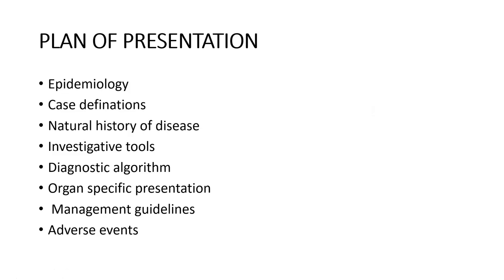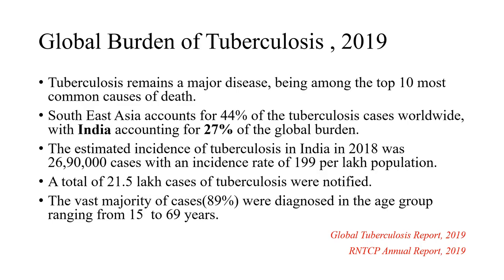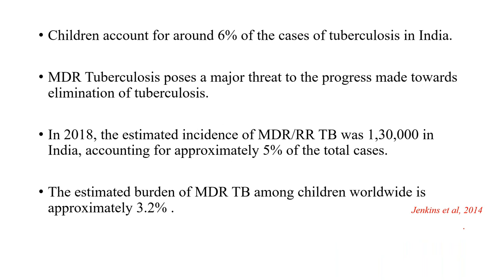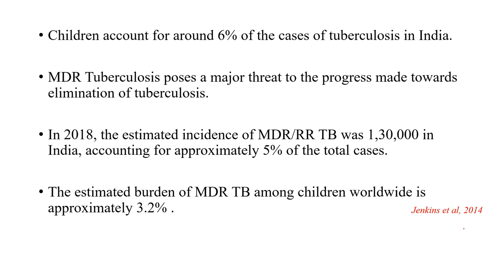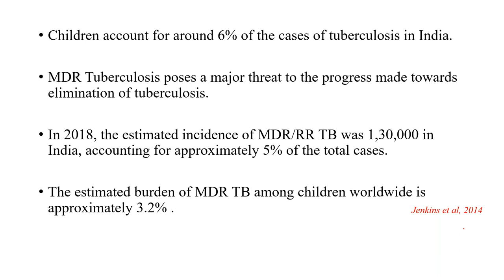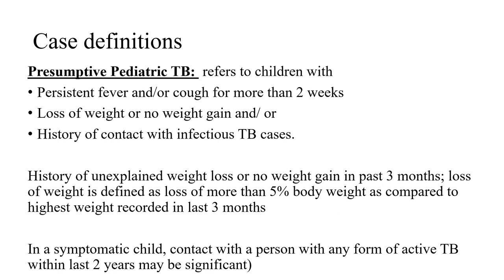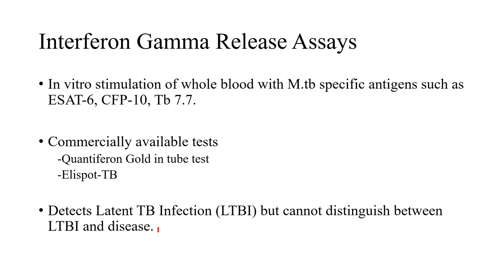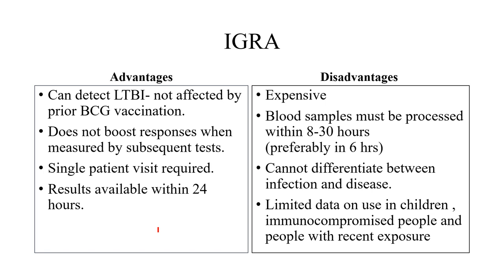Pediatric Tuberculosis / NTEP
Tuberculosis (TB) is an ancient disease, with evidence of skeletal TB found in mummies in both the Old and New World. The causative agent is Mycobacterium tuberculosis, a fastidious, aerobic, acid-fast bacillus. In the wake of human immunodeficiency virus (HIV) infection, the number of children and adults afflicted with TB has escalated tremendously worldwide in the past 25 years. Control of TB in children often has been neglected because children are ineffective transmitters of the bacillus and frequently escape the attention of TB control programs. However, much of the morbidity and mortality of TB occurs in childhood, and acquisition of TB infection during childhood contributes to the future reservoir of cases. Risk factor-based screening of children for TB infection, appropriate implementation of chemoprophylaxis, and a high degree